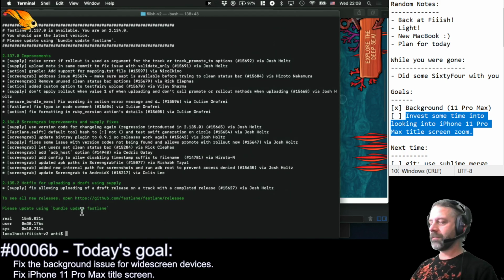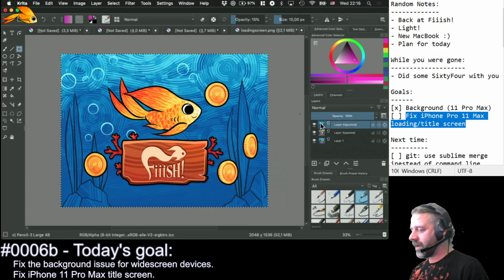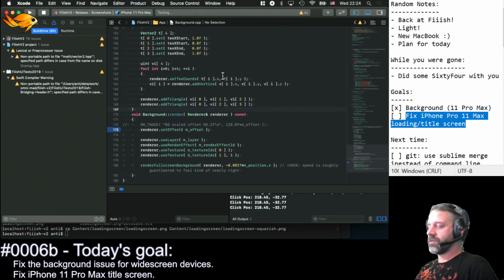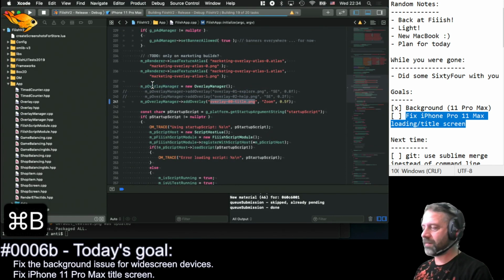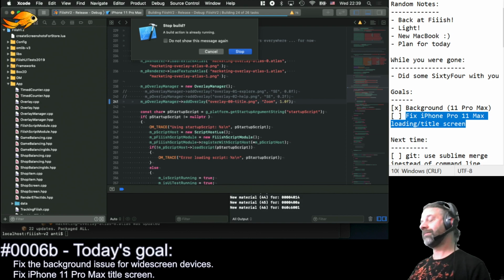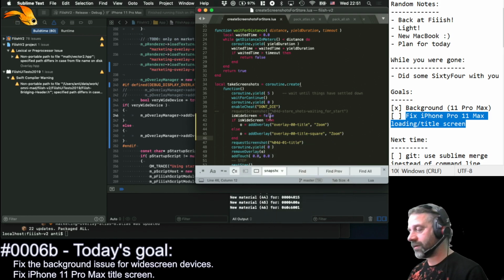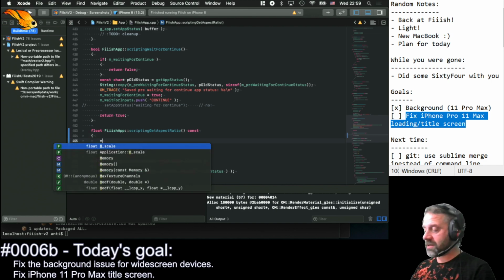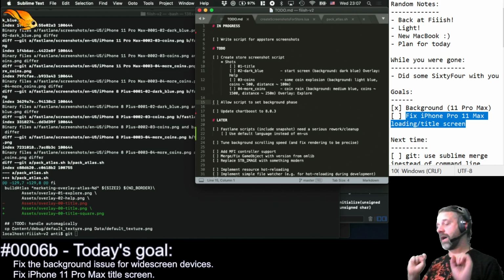Fiiish! 0006 b